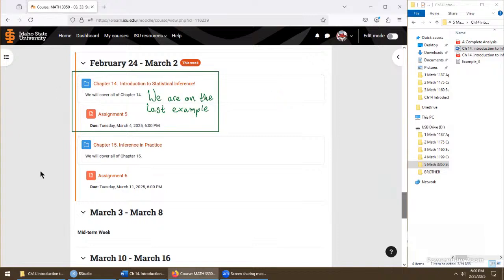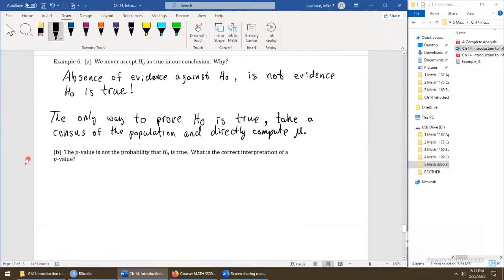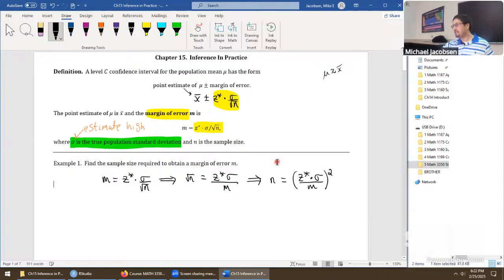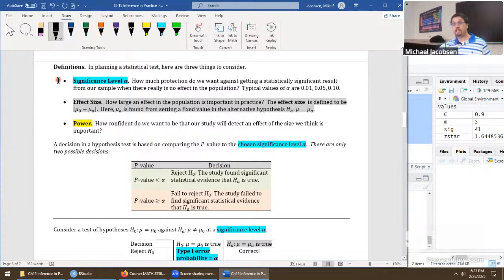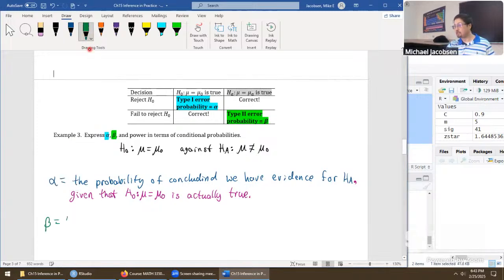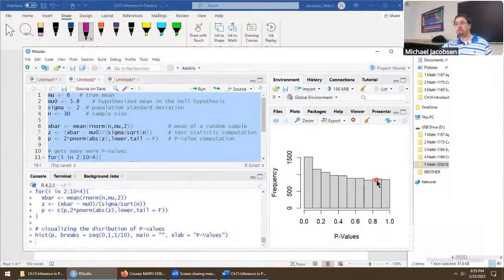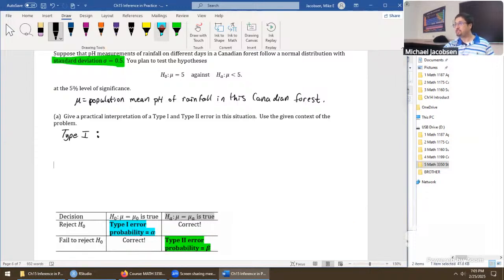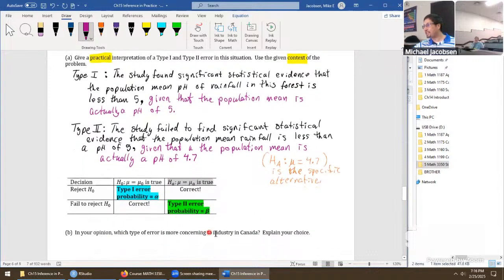Math 3350 - 25 February 2025 - Chapters 14, 15